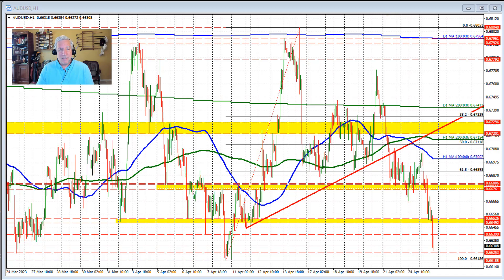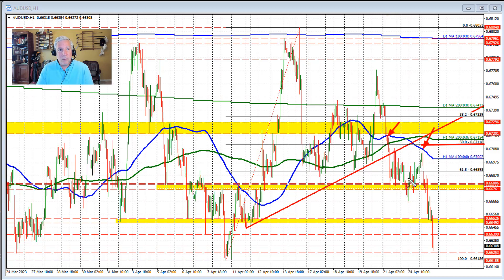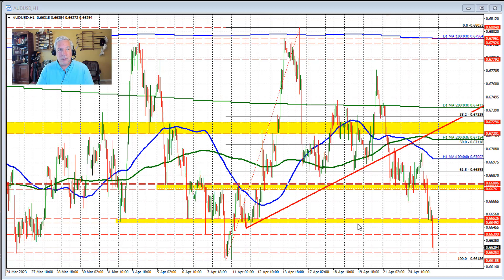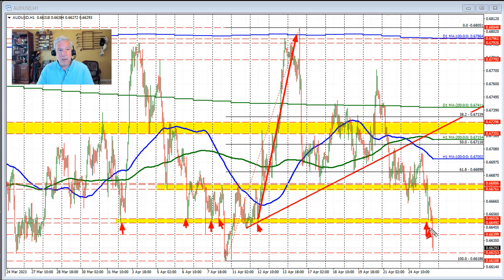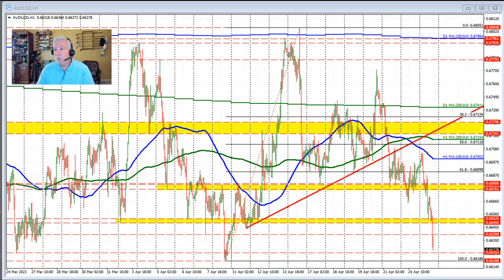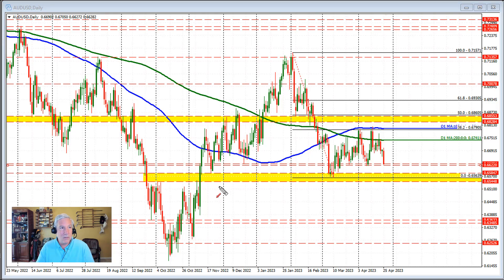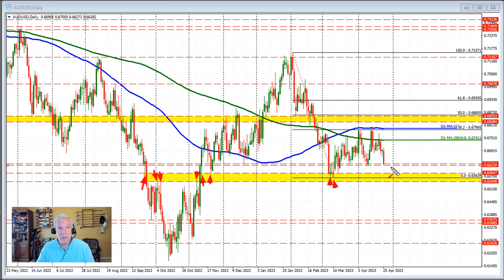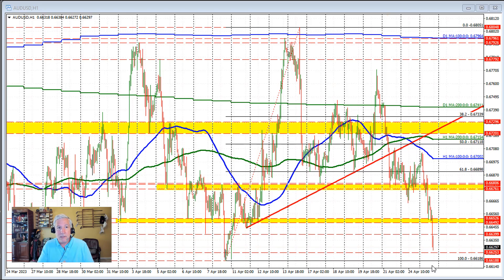AUDUSD transit to the downside and approaches a floor area. What next?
In today's Asian session, the AUDUSD experienced a corrective upward movement, testing the 100-hour MA. However, sellers emerged at this level, leading to a subsequent downward trend in the pair.

During the NY session, the AUDUSD broke below a range of 0.6649 to 0.66526, indicating a more bearish outlook moving forward.

The current downward move is approaching the support levels of 0.6625 (March 24 low) and 0.66186 (April 10 low). A break below this range could pave the way for further selling pressure, with the March lows at 0.65639 and a key target between 0.6544 and 0.65847.